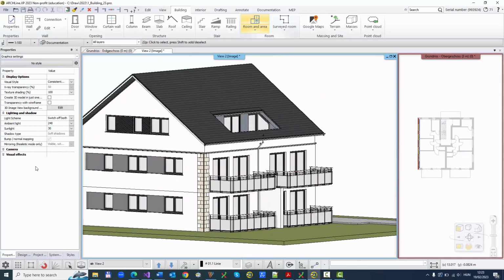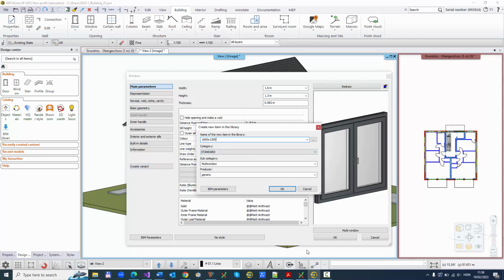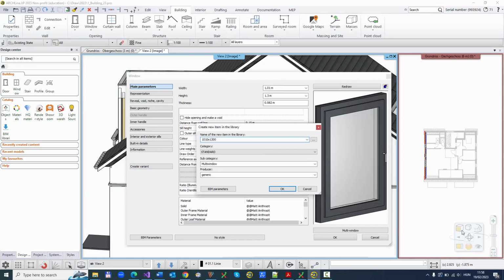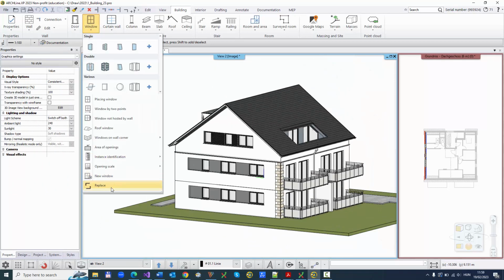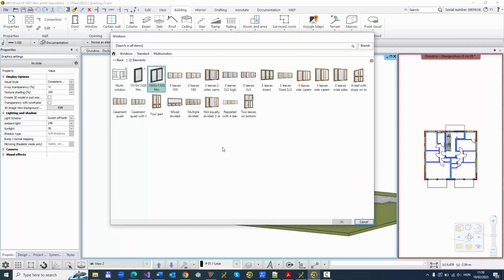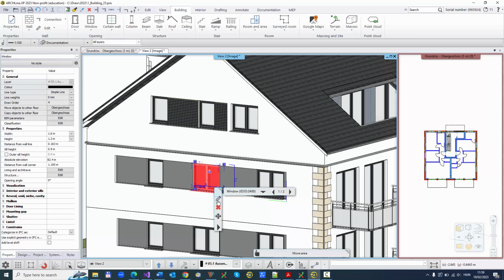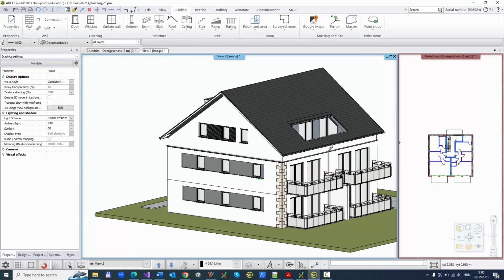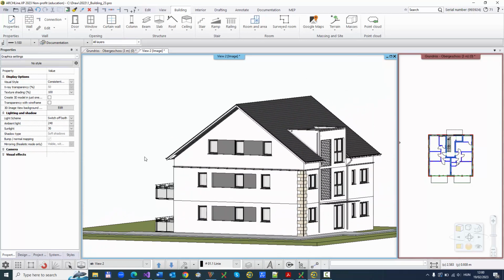Variants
This video introduces window variants with different parameters.  Variants are items that differ only slightly from similar items. For example, a manufacturer produces one type of window in many sizes and only differ in their main dimensions, such as width or height.